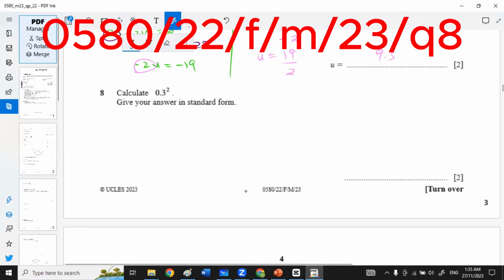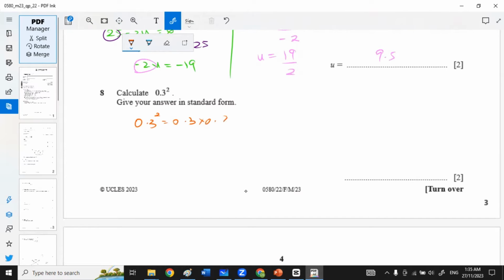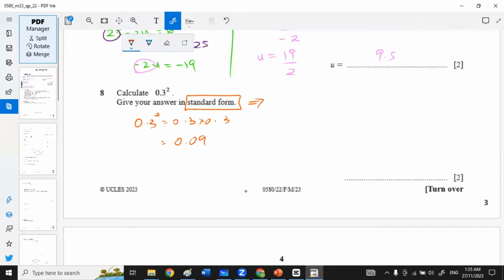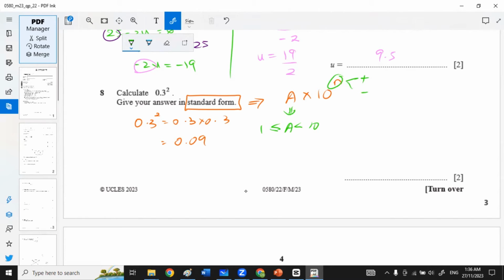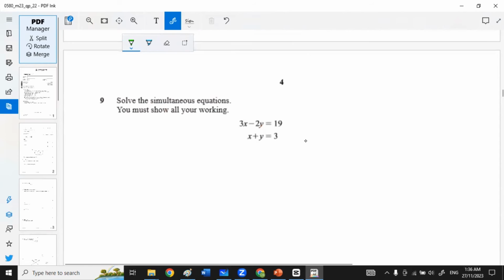Calculate 0.3^2 .Give your answer in standard form.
Calculate 0.32^2 .Give your answer in standard form.

IGCSE mathematics, 0580/22/f/m/23 question 8, past year discussion. I’ll not only guide you through step-by-step solutions, but also will provide tips and tricks for effective revision and answering strategies. Please pay attention to the key concepts, formulas, and problem-solving technique.

#0580/22/f/m/23/q8
#0580/22/f/m/23